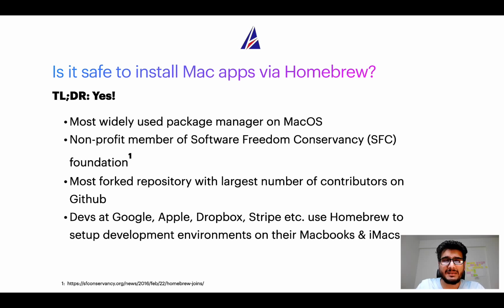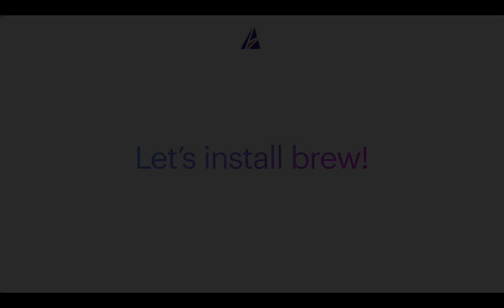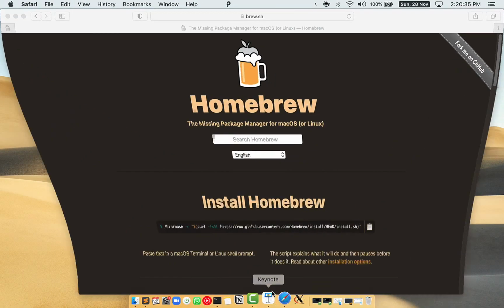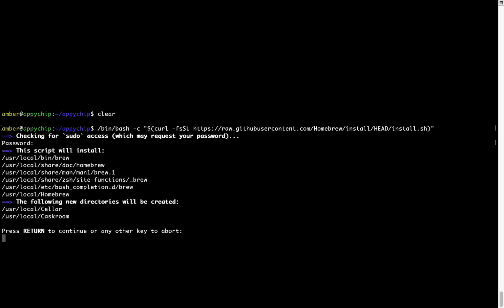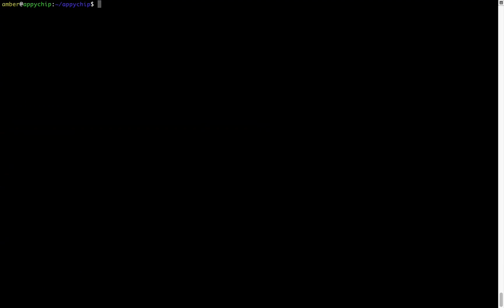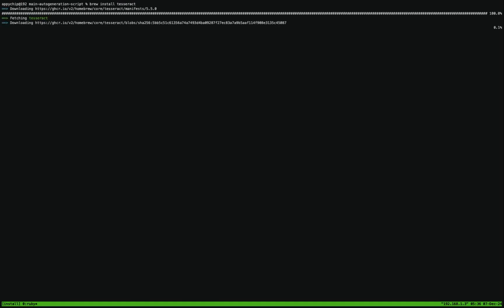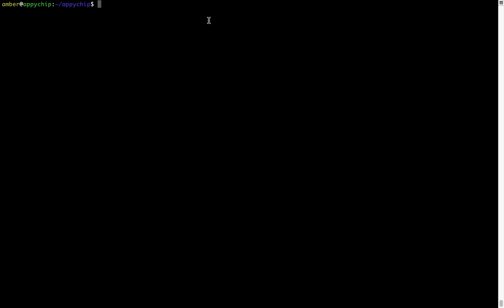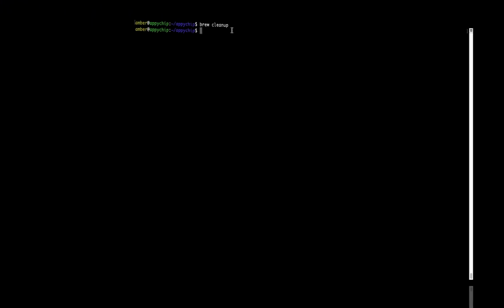✅ Solved - Download & install tesseract on Mac OS (Sonoma, Sequoia, Ventura) via Homebrew / brew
"In this video, we will show you how to download & install *tesseract* on Mac OS.

    * App name(s): tesseract
    * Description of *tesseract* : _*OCR (Optical Character Recognition) engine*_

    If you face any errors during installation, reinstall or repair of tesseract program / app (for example command not found and/or config/data related issues) while following tips in any of our videos on Appychip channel, please leave your question as a Youtube comment below. Someone from Appychip team will reply back with an answer to your question. We have a large database of answers to frequently asked questions or FAQs that are asked by users ranging from beginners to experts.

This video is also available as a tutorial on Mac App Store

    Video chapters / timestamps:
    * 00:00 Intro
    * 00:25 What is Homebrew / brew on Mac?
    * 01:18 Is Homebrew safe?
    * 02:14 Does Homebrew supports Apple Silicon M1?
    * 02:58 Install brew package manager first
    * 05:00 Turn off brew analytics
    * 05:25 Fetch the newest version of brew packages including tesseract
    * 05:55 Install tesseract using brew

    List of supported devices:
    * MacBook Air
    * Macbook Pro
    * Mac mini
    * iMac
    * Mac Pro

    If this video about installation of tesseract was useful, please do like this video.